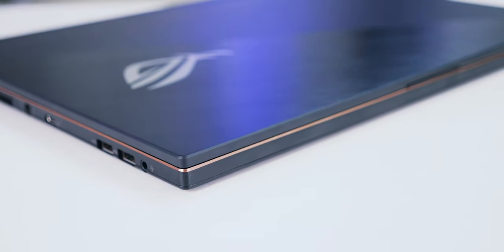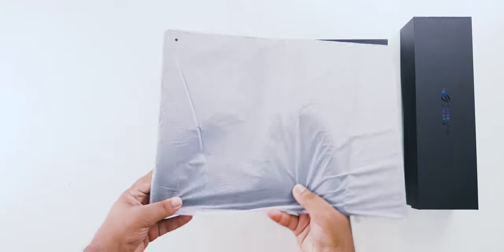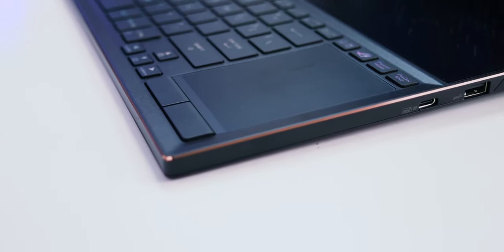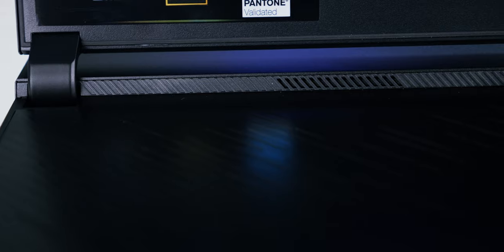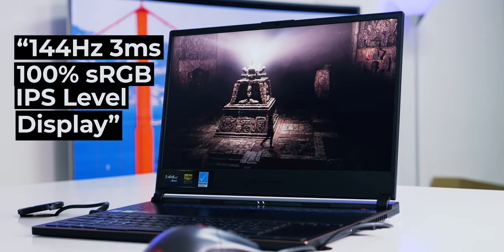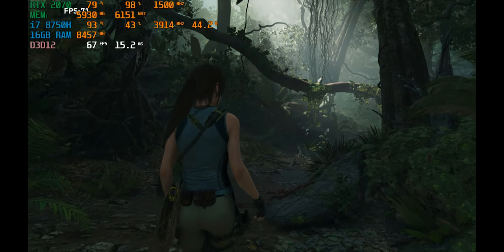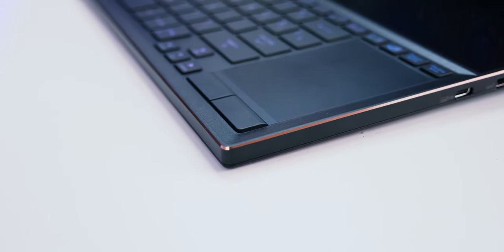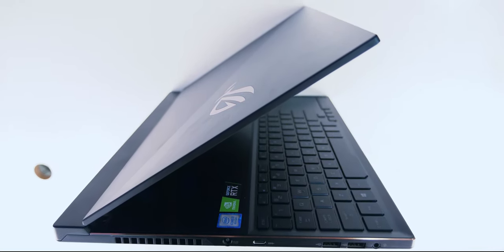ASUS ROG Zephyrus GX531GW Gaming Laptop Review | Worth The 2000$ Price Tag?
ASUS ROG Zephyrus GX531GW Review | PC Builders Inc.
Today we are reviewing a 2000$ gaming laptop. There are people who like to do heavy duty gaming or content creation on the go but aren't willing or able to carry a heavyweight laptop with them. For them a good option can be slim and thin gaming laptops. Though they priced a little higher than your average ones but there are lot of unique features that come with these models. Our specific unit is ASUS ROG Zephyrus GX531GW. Lets take a look how it really performs in the real world.
We would like to thank ASUS and their Bangladesh distributor for loaning us the review unit.

Camera Gears Used:
Panasonic GH5s
Lumix 12-35mm F2.8
Ifootage Motorized Slider
Ronin SC 3 Axis Gimbal
Atomos Ninja V Recorder